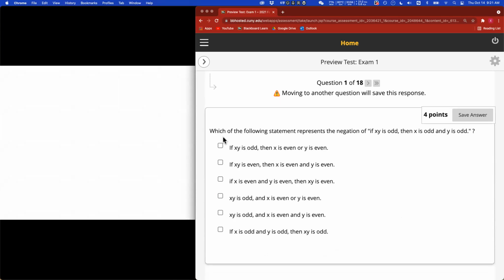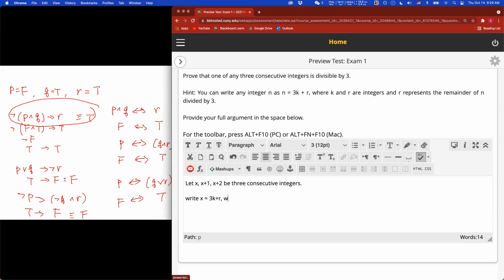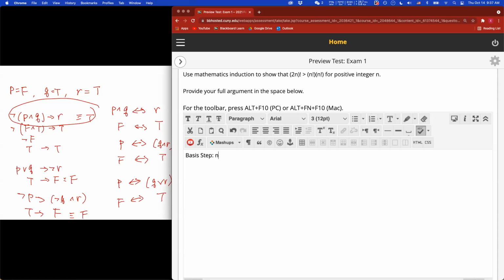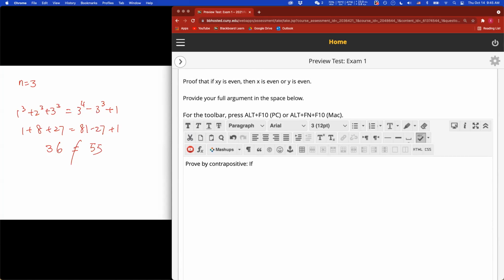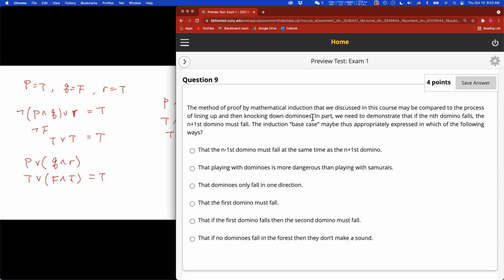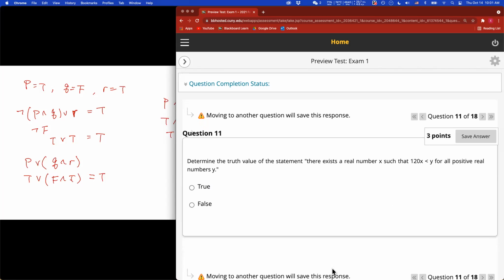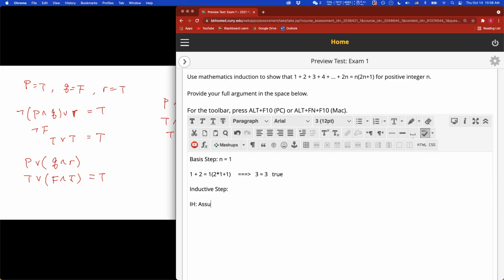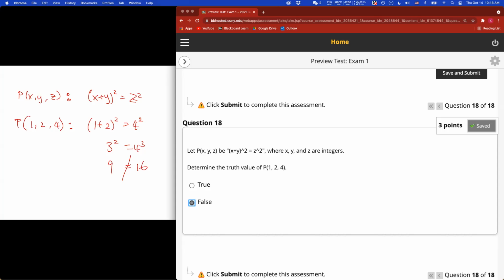Math 120 - 08 | Exam 1 Solution | Fall 2021